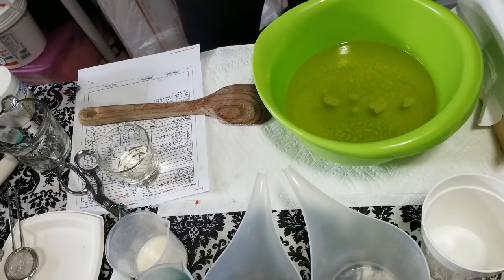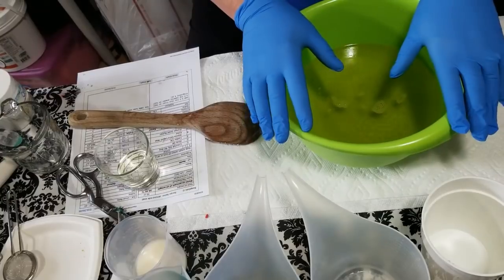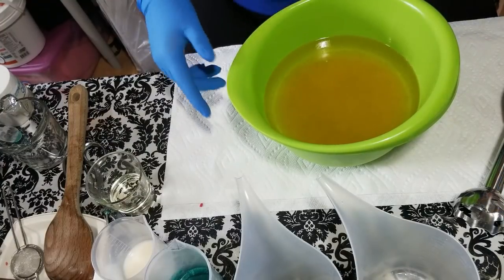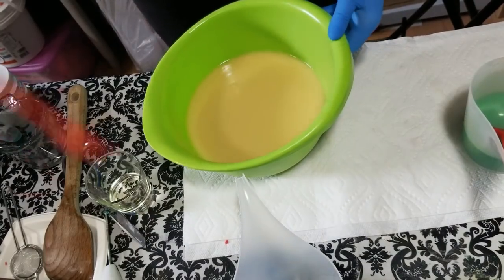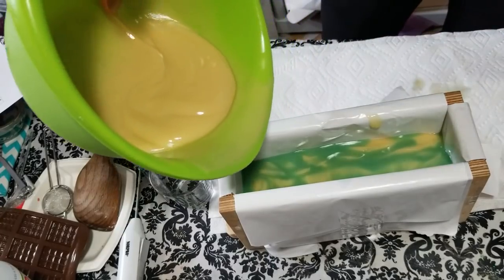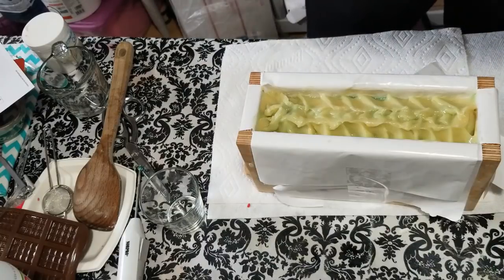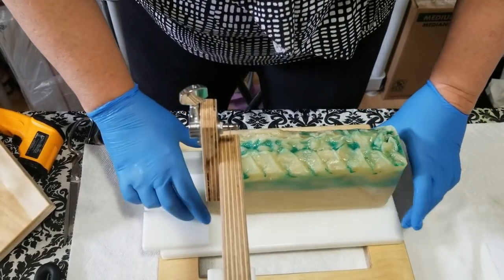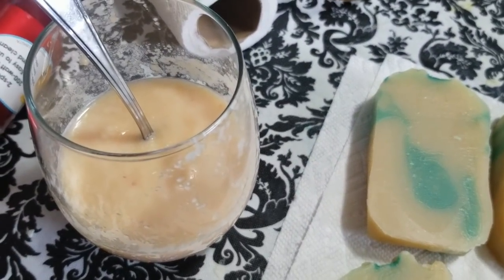Almond Milk Soap WITH RECIPE!!!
Recipe:
30% Coconut Oil/ 10.5 oz.
50% Olive Oil/ 17.5 oz.
5% Castor Oil/1.75 oz
5% Jojoba Oil/1.75 oz.
10% Mango Butter/3.5 oz.
3% Superfat Level
13.3 oz. Almond Milk
4.96 oz. Lye
1 oz Fragrance approx.